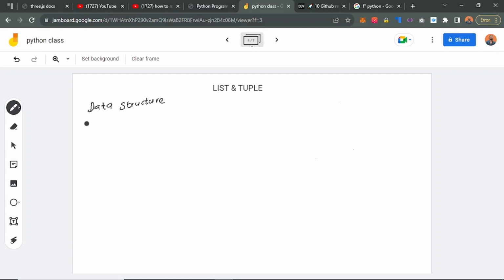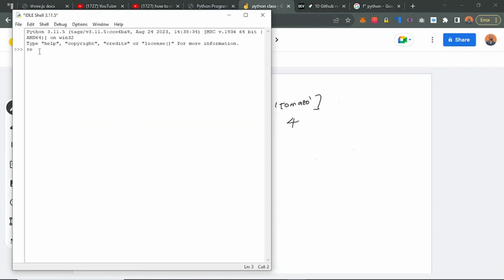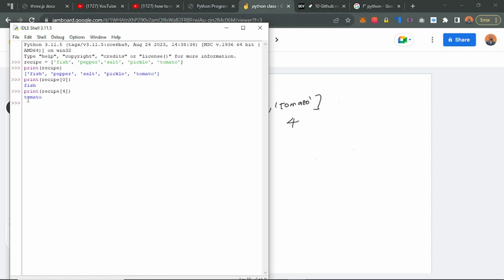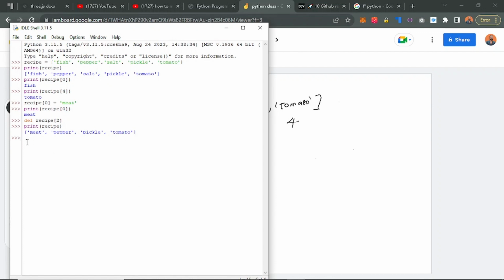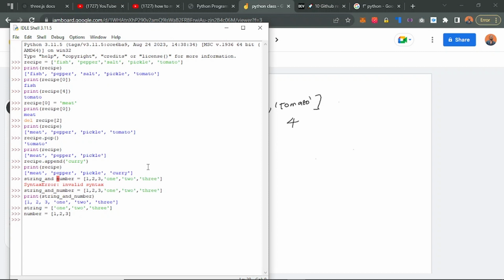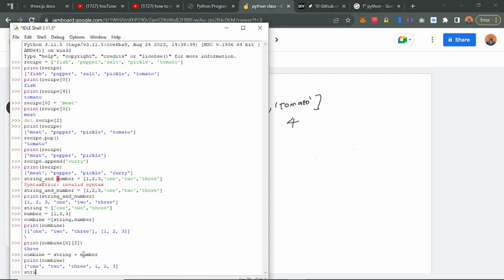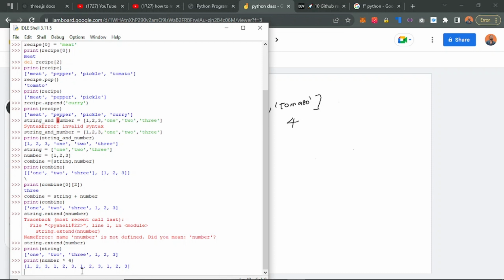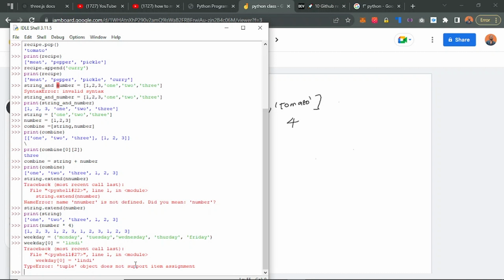python 101 - List and tuple